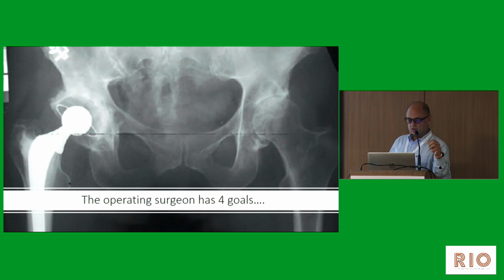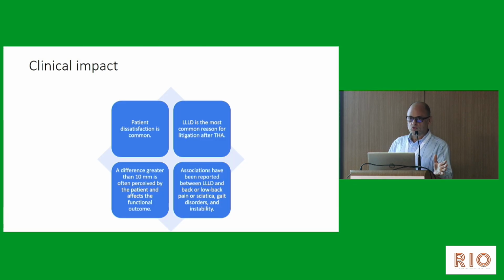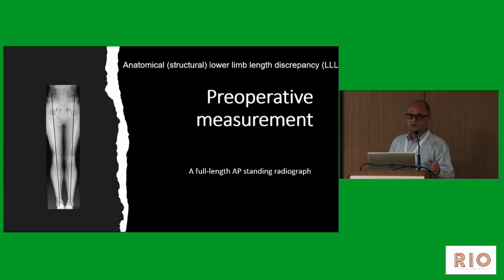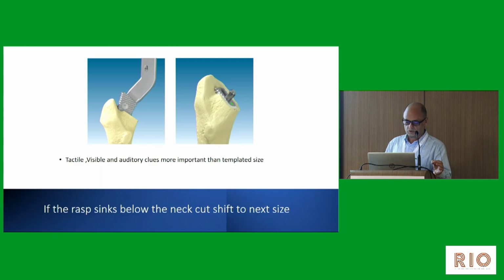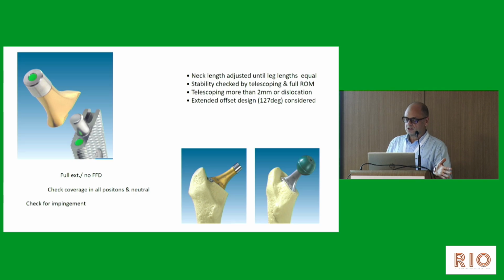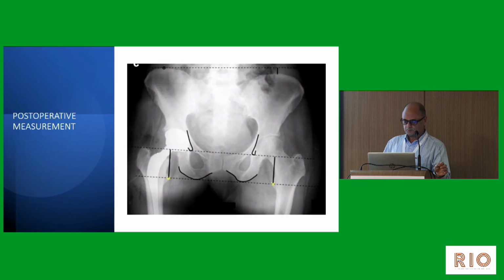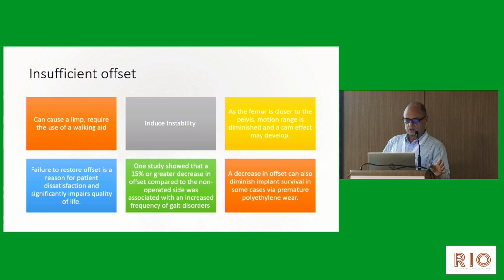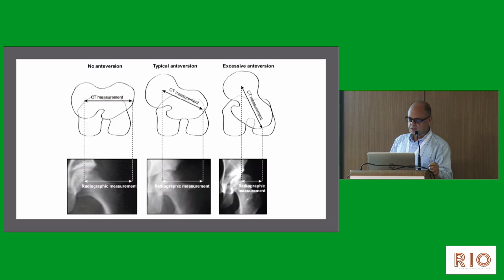RIO COURSE # 6: Leg Length and offset Restoration Techniques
At the Robotics & Intelligence in Orthopedics Course at Sir HN Reliance Foundation Hospital, Dr Sanjay Dhar explains the key points for Leg Length and offset restoration Techniques during total hip replacement surgery.